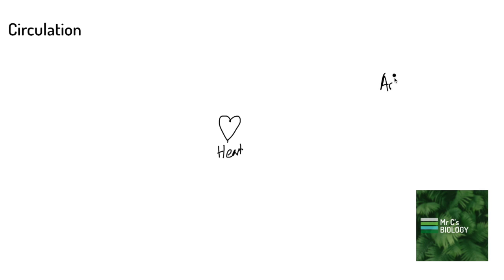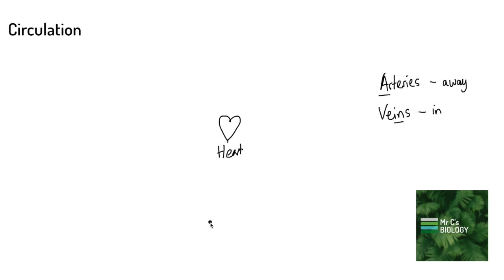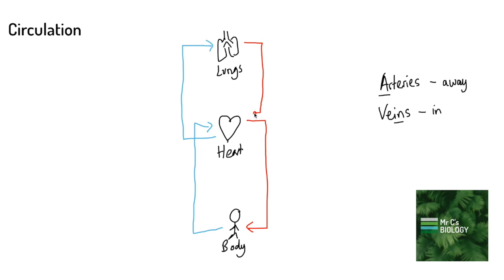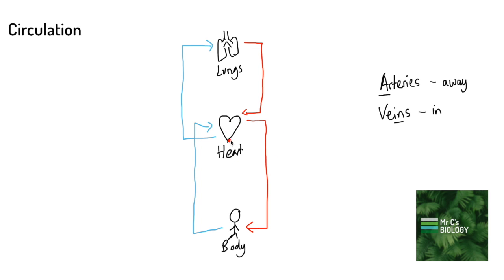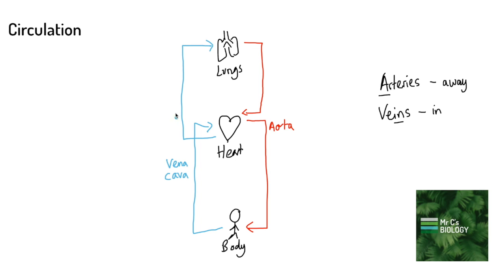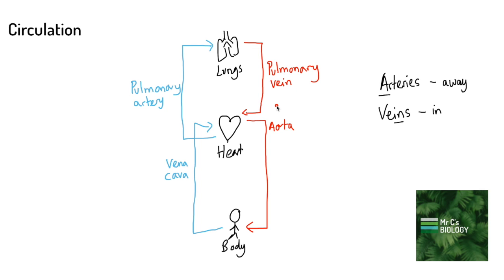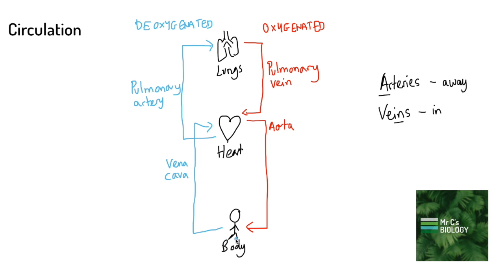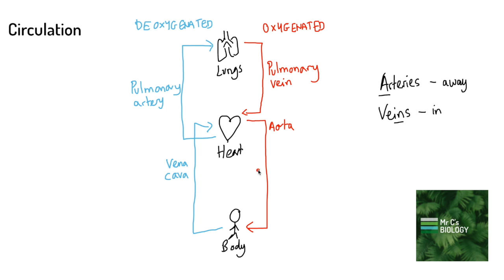Circulation (GCSE 9-1 Biology)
You've got all sorts of blood vessels, but how are the main ones laid out? And how does the heart, the organ at the centre of it all, tie in? Watch on to find out...